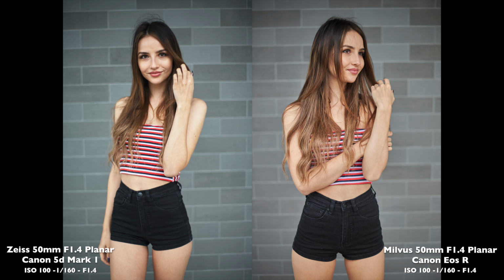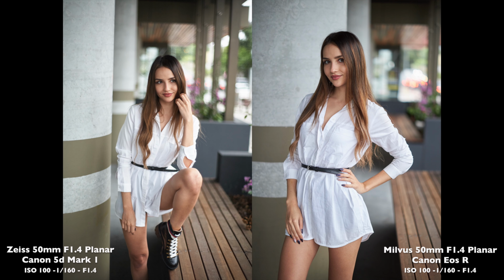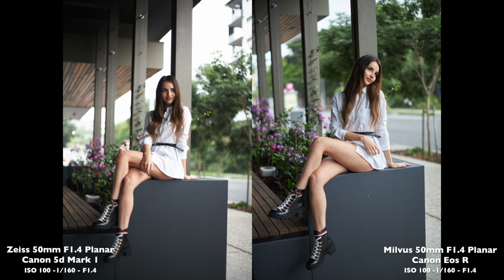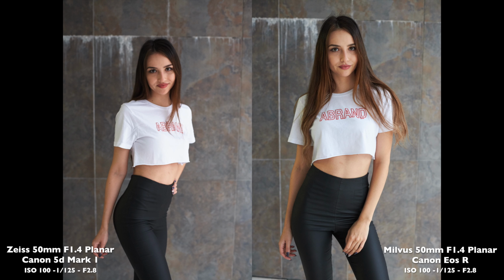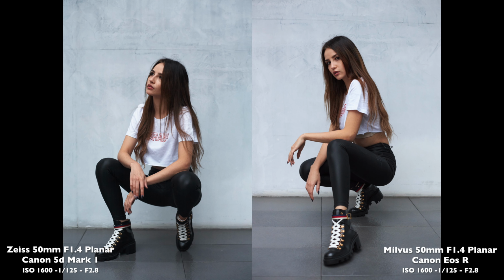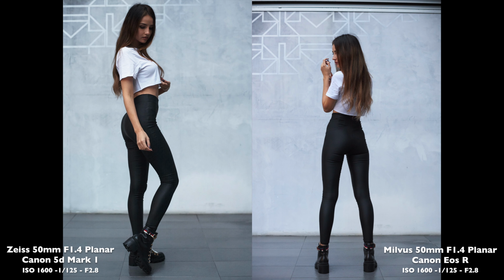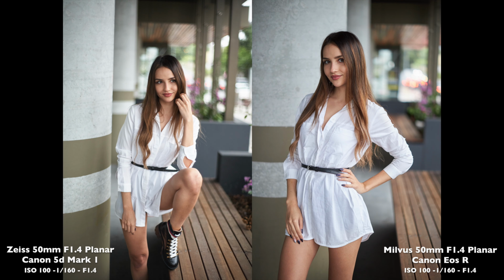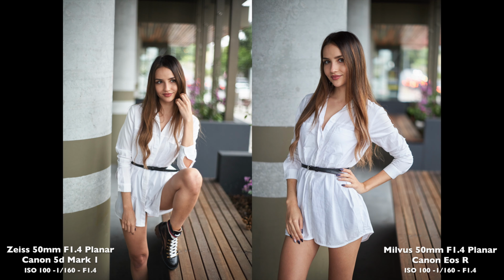Which Zeiss 50mm f1.4 Lens To Buy - Planar vs Milvus - Canon 5d mk i vs Canon EOS R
Which look do you prefer?

Canon 5D Mark I + Zeiss Planar 50mm f.4
VS
Canon EOS R + Zeiss Milvus 50mm F1.4

I like both :)